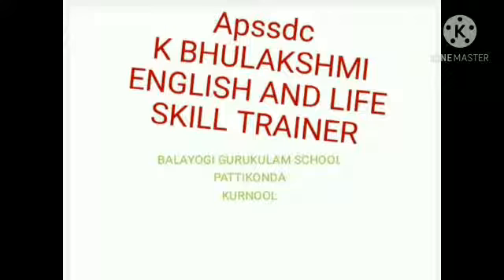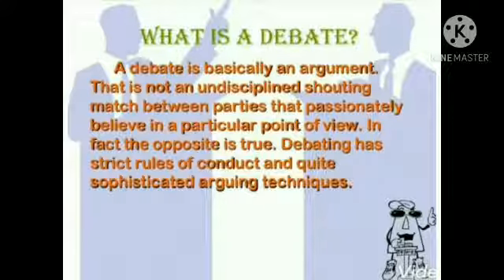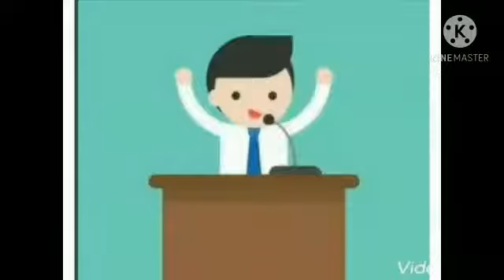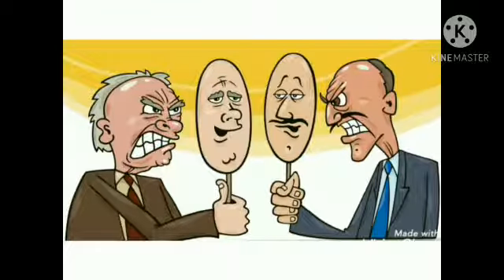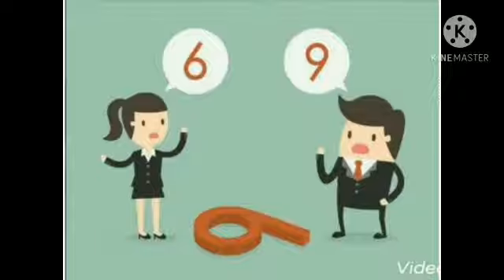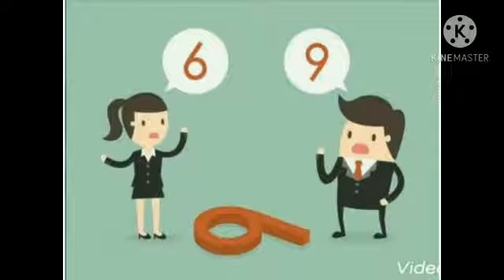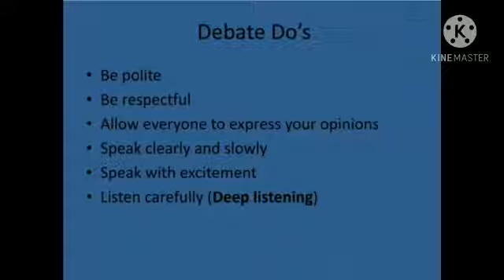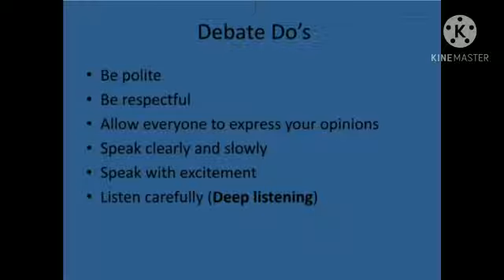Introduction to debating skills - Module 25 - Class IX - Functional English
This video is about the topic - Introduction to Debating Skills - Which is module 25 in the class VI Functional English Text Book of Naipunya Vikasam